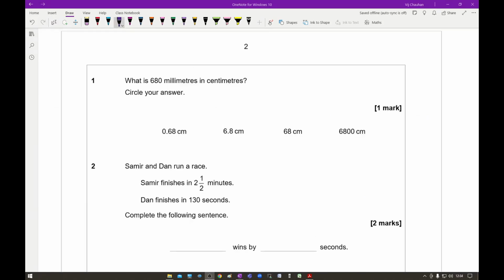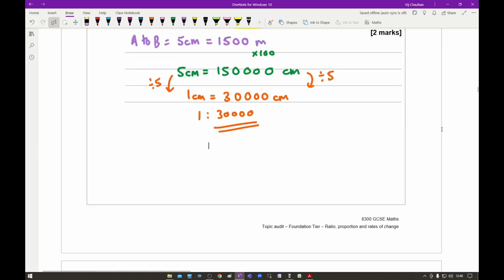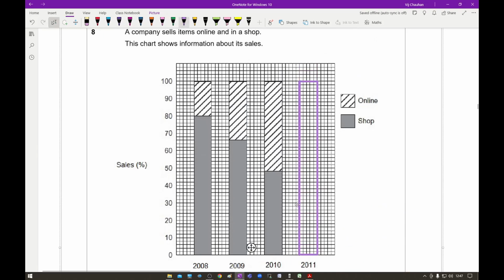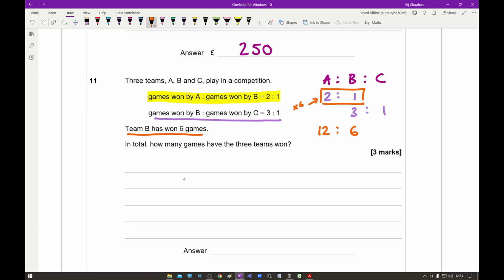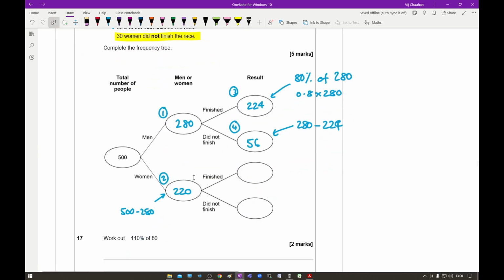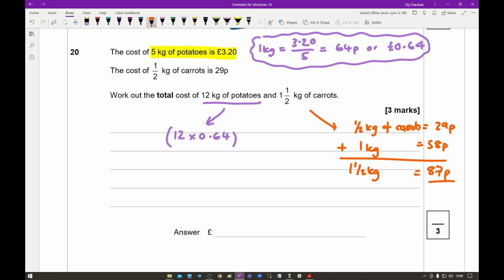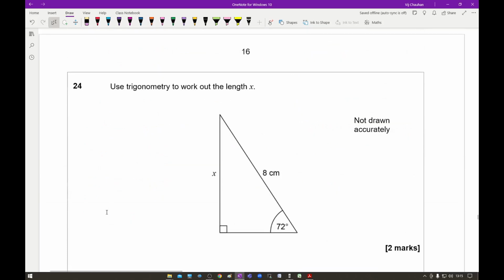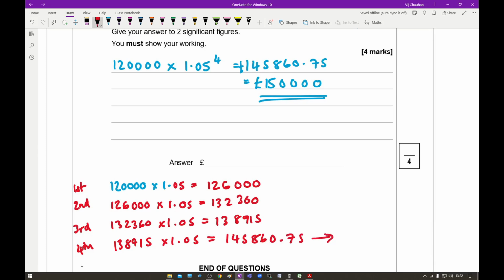Last Minute GCSE Maths Foundation Revision: Ratio & Proportion Questions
Covers a range of past exam questions covering the ratio, proportion and rate of change section on foundation tier

Question Breakdown:

1) Length Conversion
2) Time Conversion
3) Mass Conversion
4) Speed
5) Density
6) Scale Drawing
7) Proportion
8) Writing Ratios
9) Ratio Simplifying
10) Sharing Ratio
11) Combining Ratios
12) Money
13) Ratio 1:n
14) Fractions to Ratio
15) Percentages
16) Frequency Trees (FDP)
17) Increase Percentages
18) Fractions/Percentages of Amounts
19) Reverse Percentages
20) Fractions/Proportion
21) Speed
22) Density
23) Enlargement/Similar Shapes
24) Trigonometry
25) Direct/Indirect Proportion
26) Distance Time Graphs
27) Compound Interest